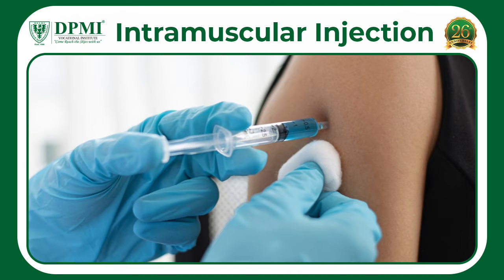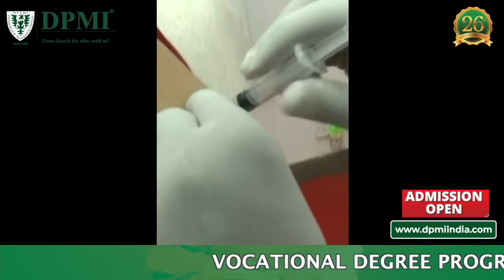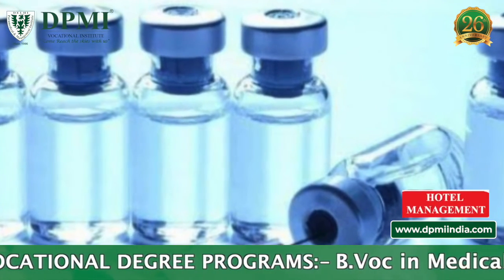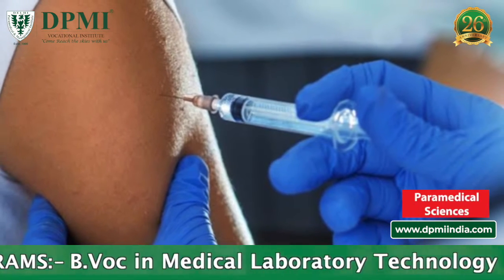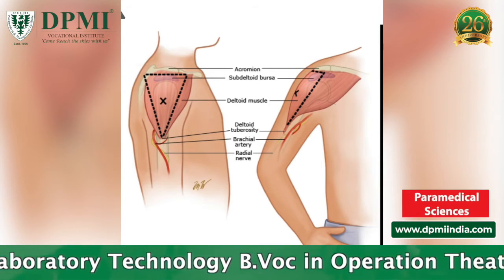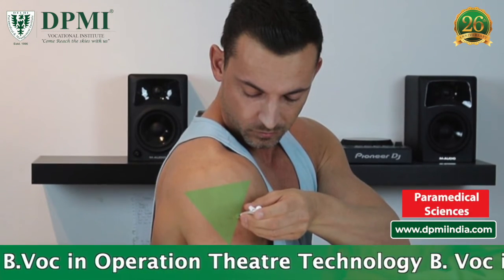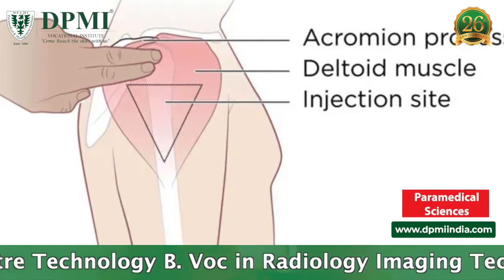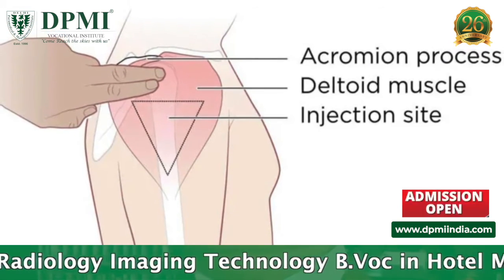Intramuscular Injection: How to Give an Intramuscular Injection? IM Injection in Deltoid Muscle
What is an Intramuscular Injection? How and Where is a Deltoid  Intramuscular Injection Given? What are the Risks of an Intramuscular Injection? IM Injection in Deltoid Muscle with Z-Track Technique..

ADMISSION  OPEN..!!